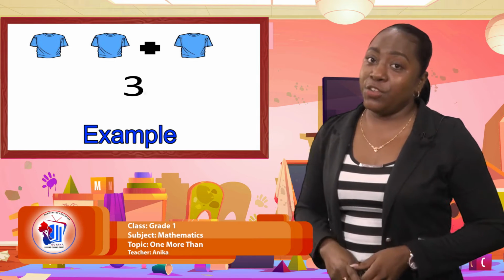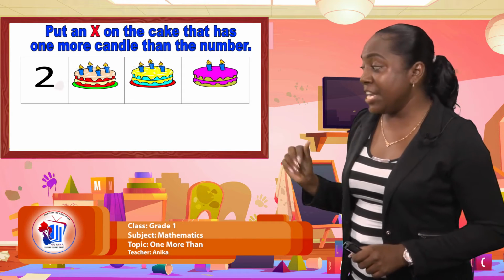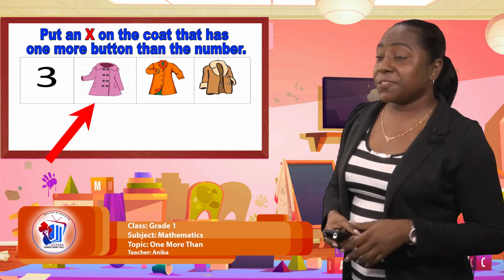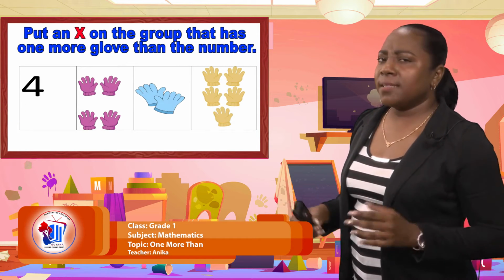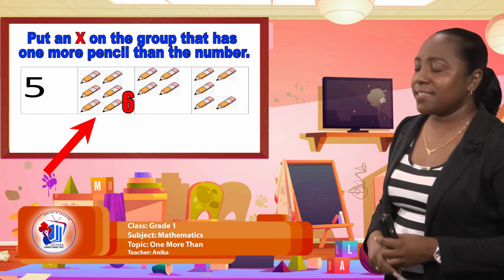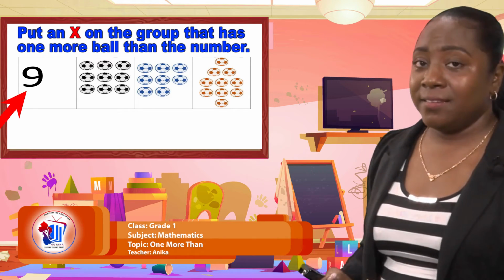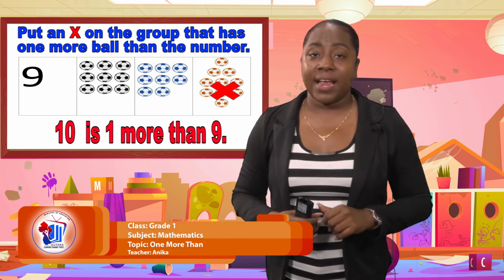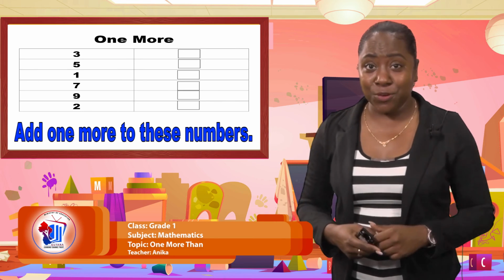Mathematics - Grade 1: One More Than